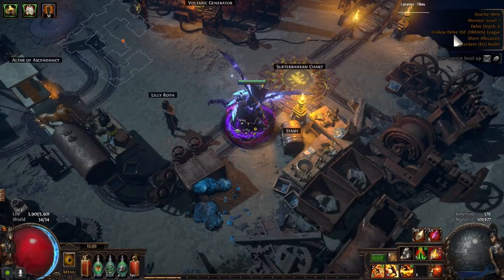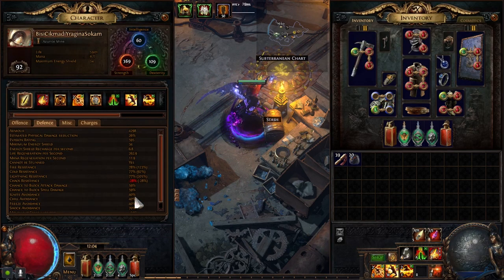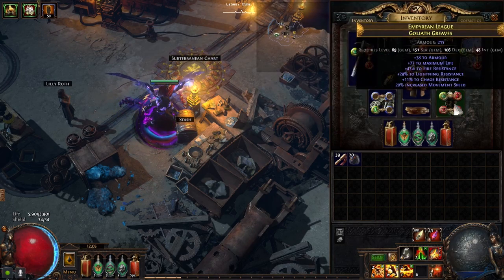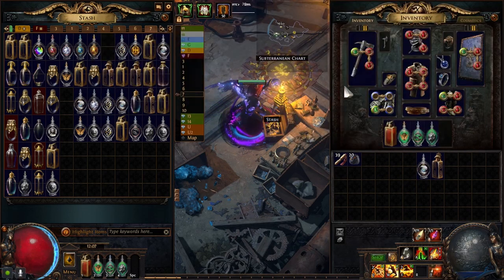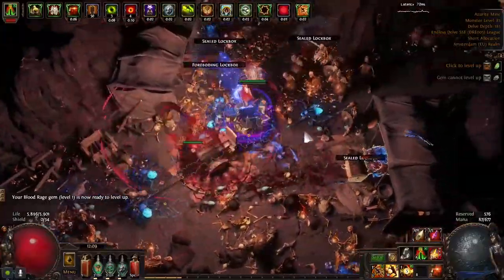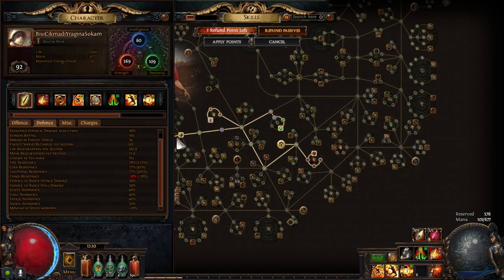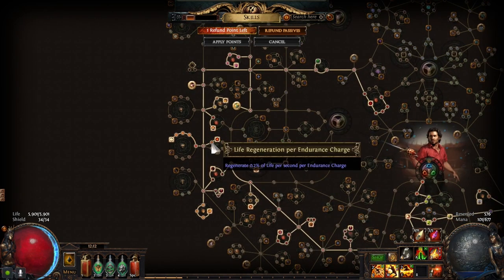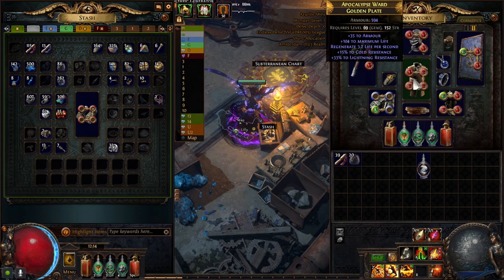92Lvl Gladiator Bleed Earthquake | Pushing with a 4-link | 3.12 Delve SSF-Path of Exile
My 92lvl gladiator in 3.12 Delve SSF event.I leveled to 95 after the video so i'm gonna make an update video in 1-2 days.